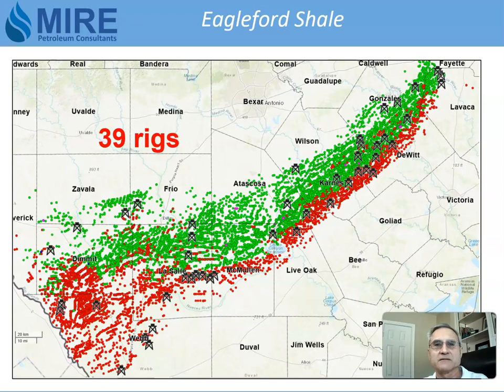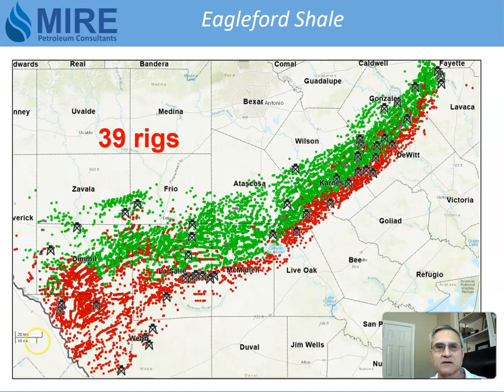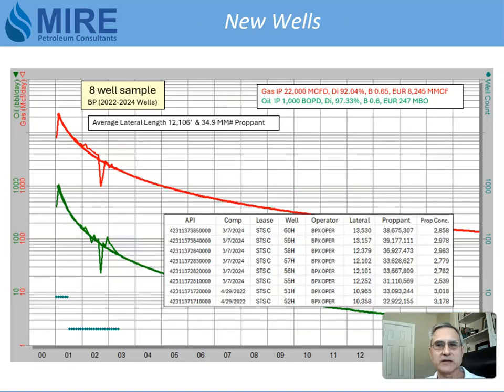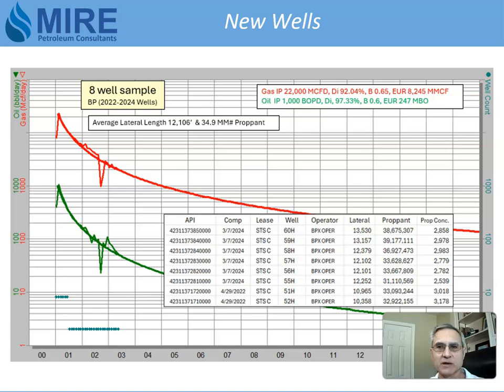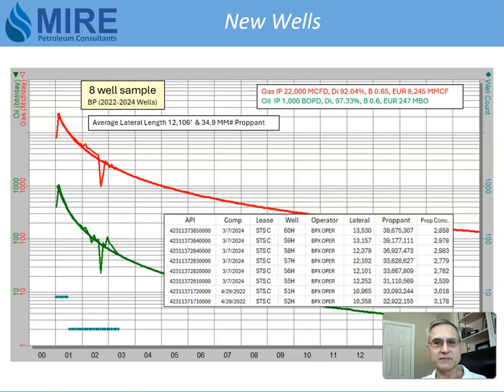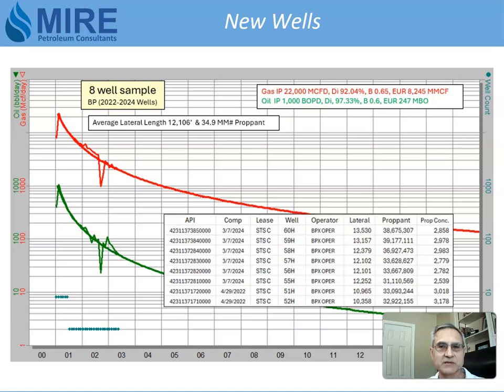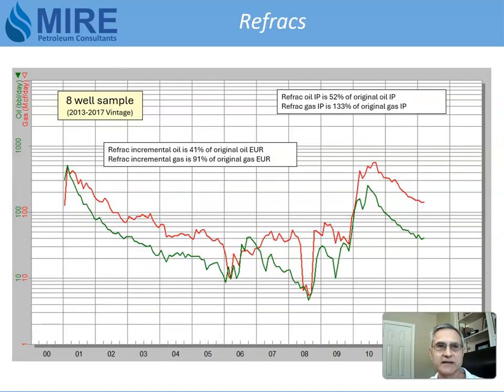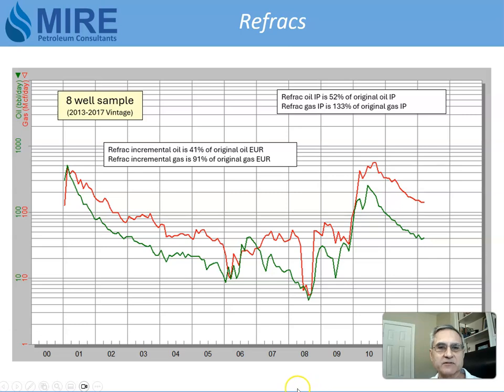Eagleford Shale well analysis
Description of the well analysis used to evaluate an oi & gas lease in the Eagleford Shale of Texas